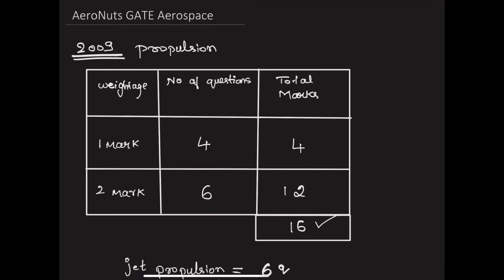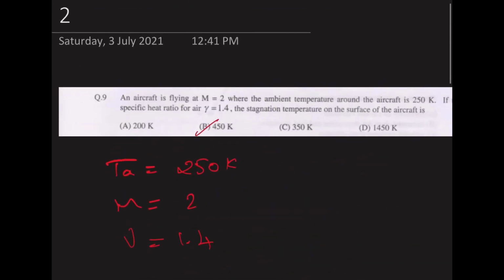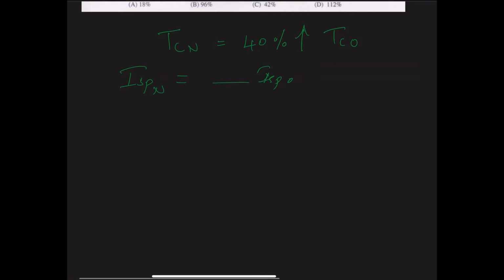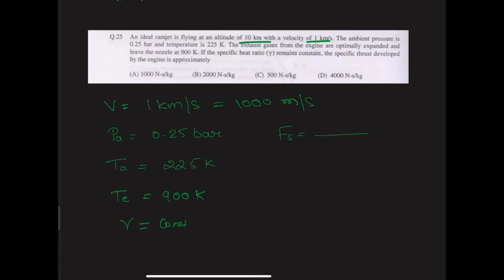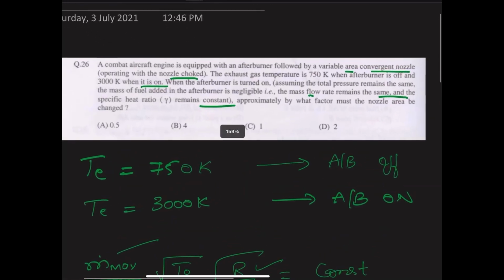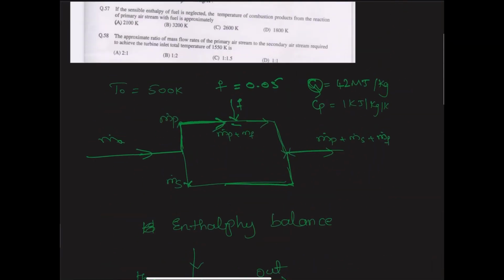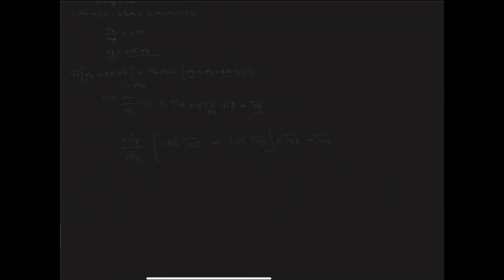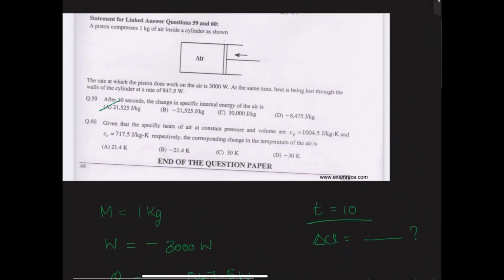Aircraft propulsion 2009 questions solved || Previous year solution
In this video, we have solved 2009 GATE Aircraft Propulsion questions with detailed solutions.